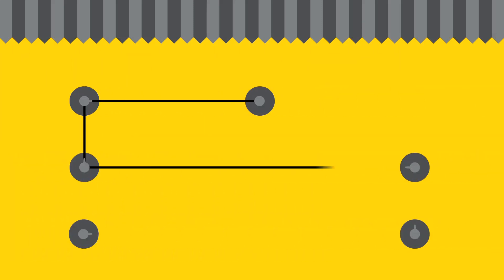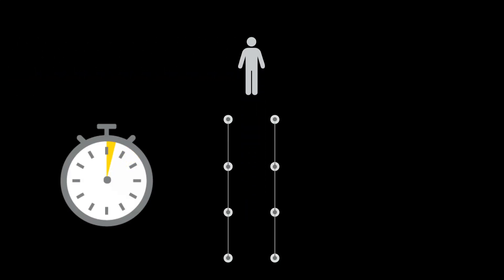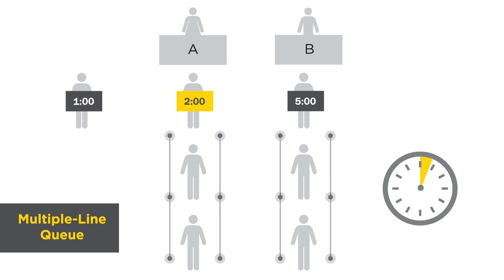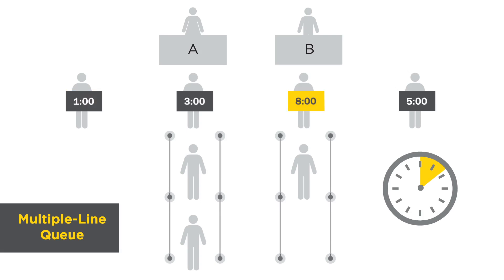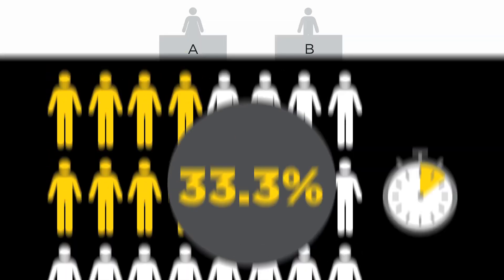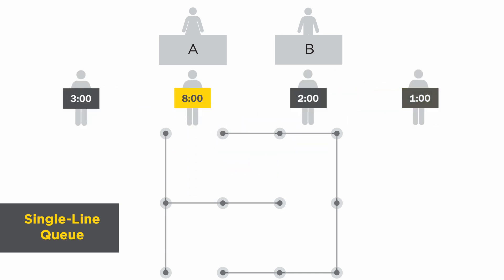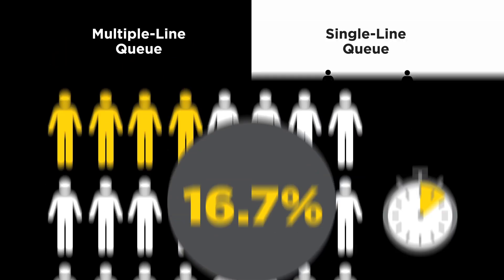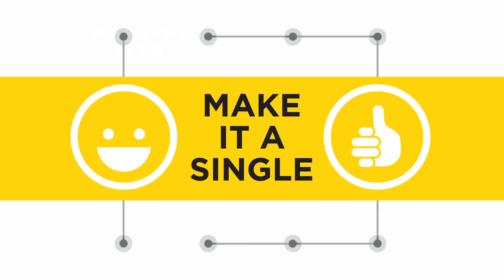Make it a Single Line Queue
Your goal is to design a queue that will cut wait times and increase customer satisfaction. Often the choice is between a single line queue and a multiple line queue. Which is more efficient? As one retailer recently discovered, a single-line queue reduces the total time spent in the checkout process, including less time spent waiting. This video breaks it down for you.